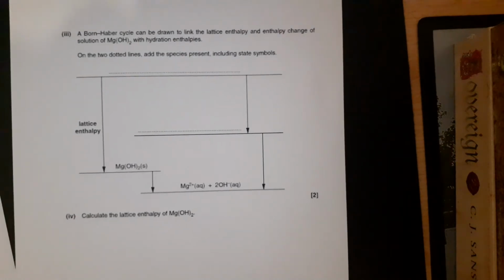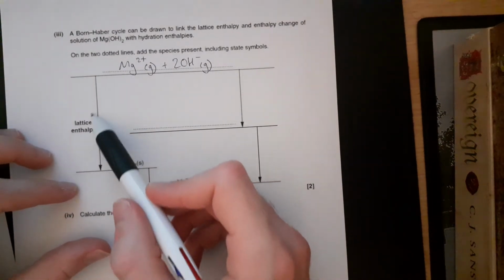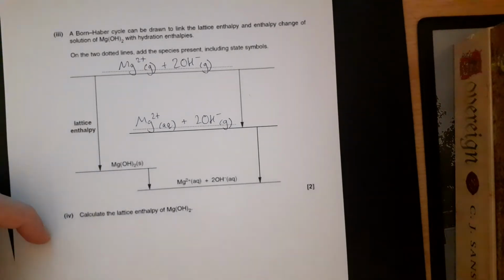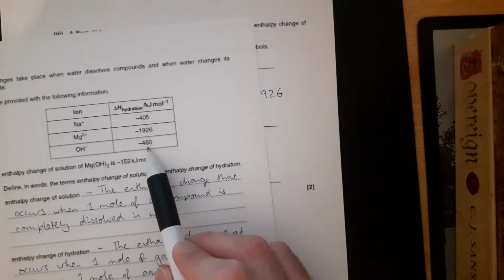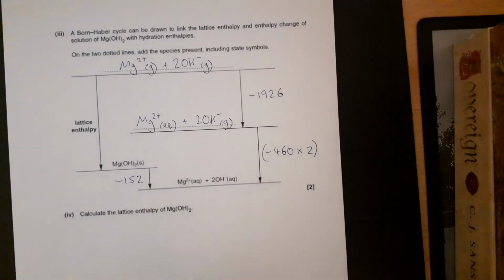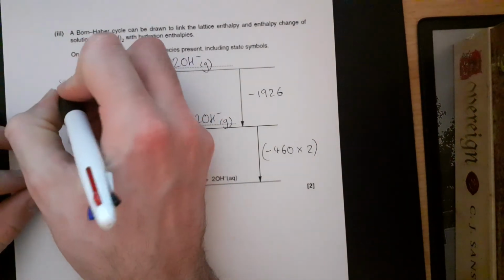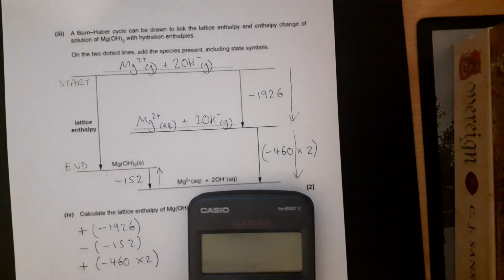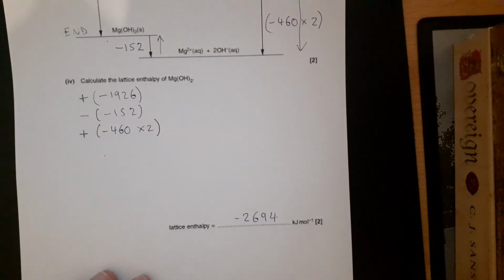22.2 + 22.3 - Enthalpy of solution - part 2